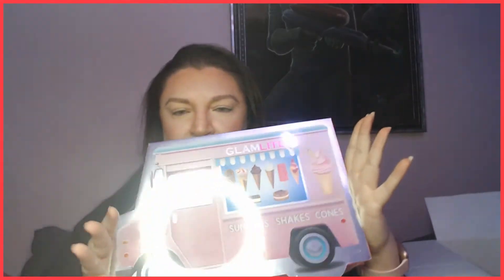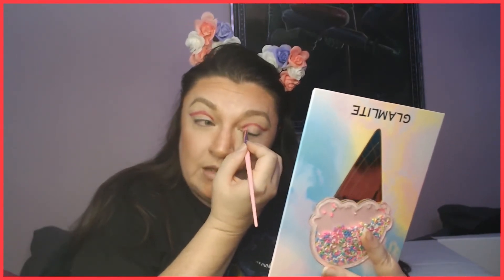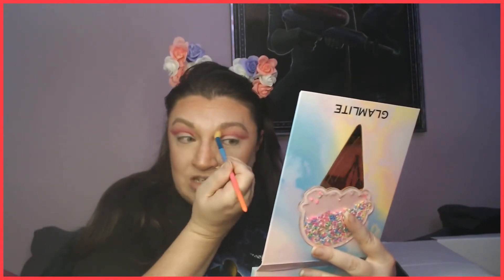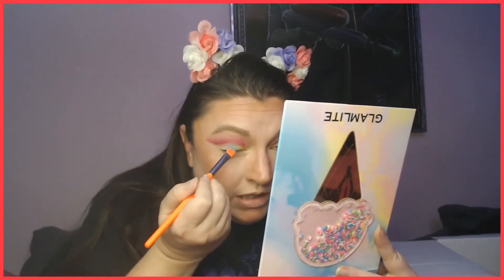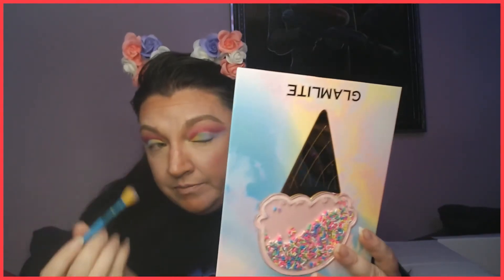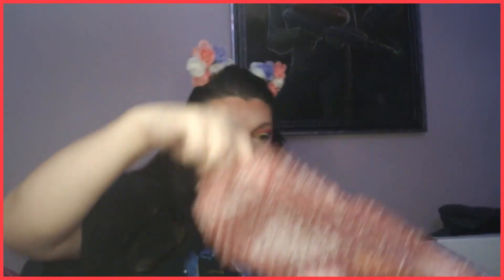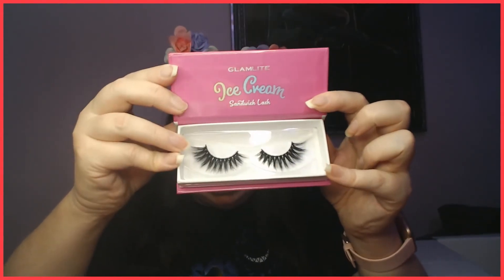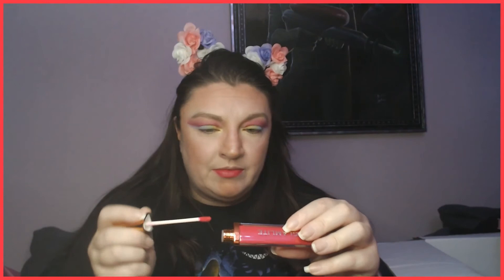Glamlite Ice Cream Palette Review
Join me as I create a fun spring look using the Glamlite Ice Cream Collection. This collection was picked by my followers non TikTok. Be sure to follow me there as well as my other platforms to ensure you don't miss any of my upcoming content.